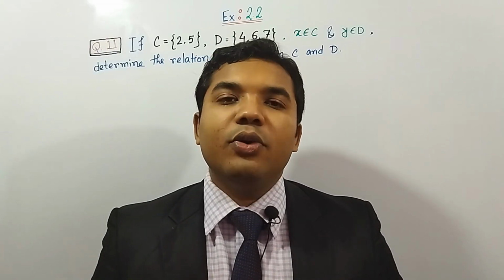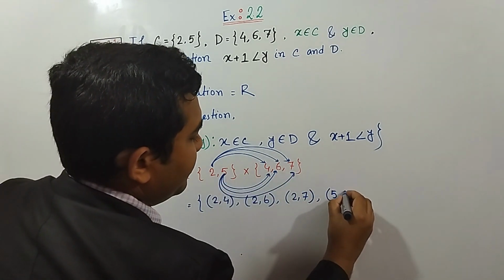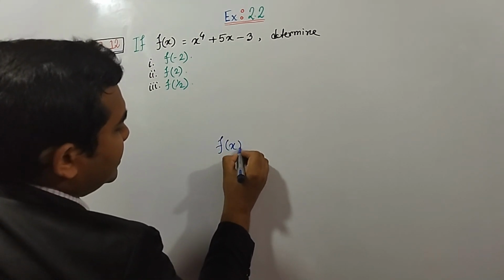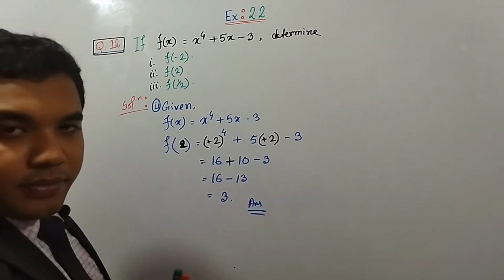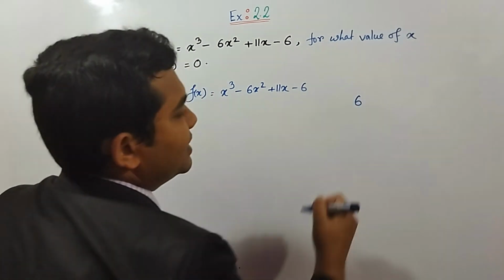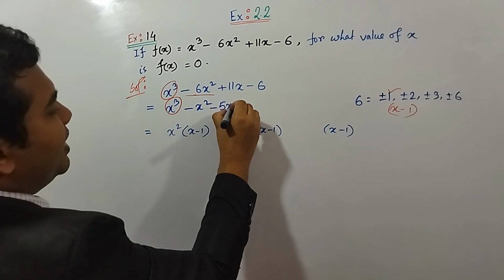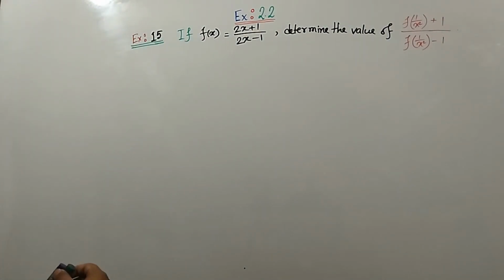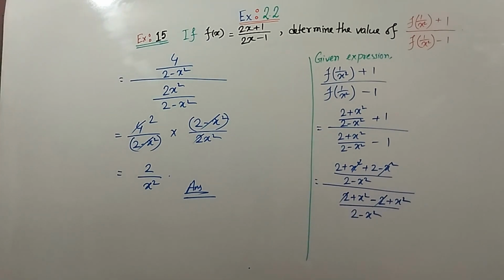SSC MATHEMATICS (E.V.), Chapter 2.2 (Solving Mathematical Problem ) by Saha Sir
Series:  MATHEMATICS { SSC }
Instructor Name: Amit Saha.
Jahangirnagar University.
Lecturer of Milestone college.
Uttara, Dhaka.